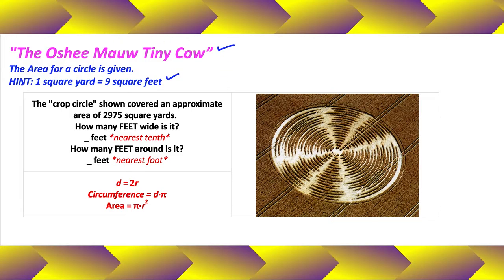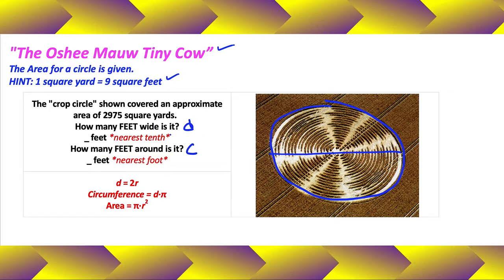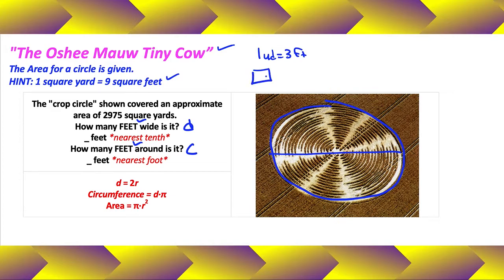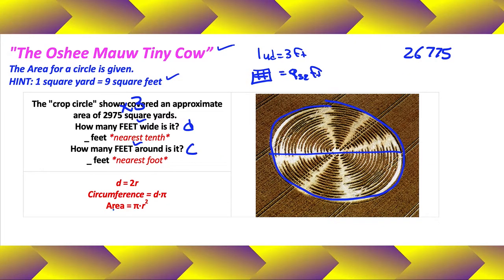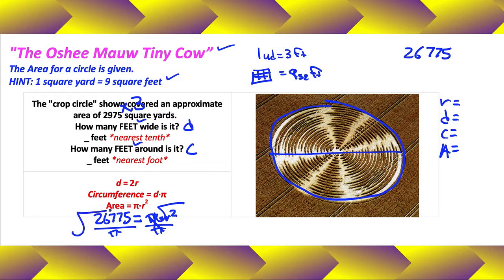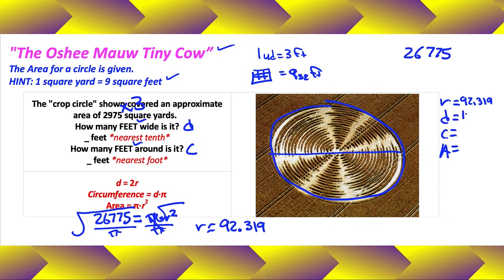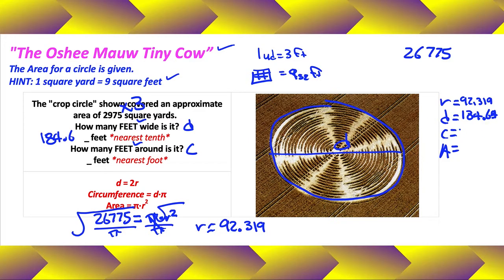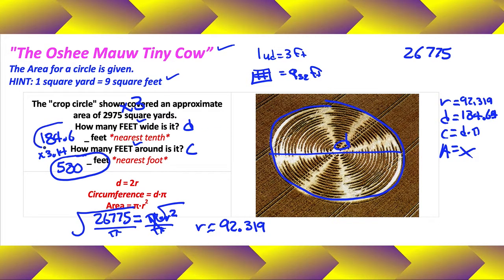9.3, "The Oshee Mauw Tiny Cow”